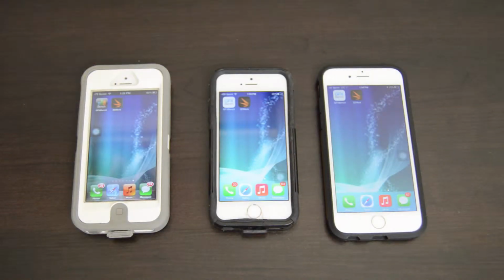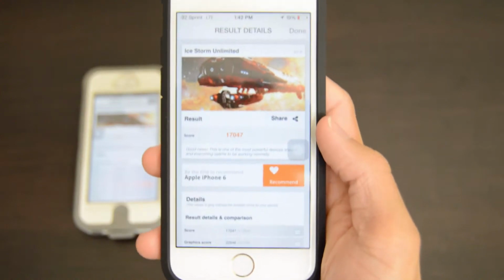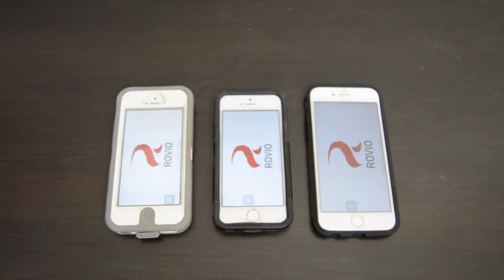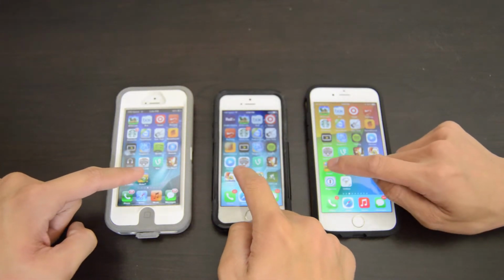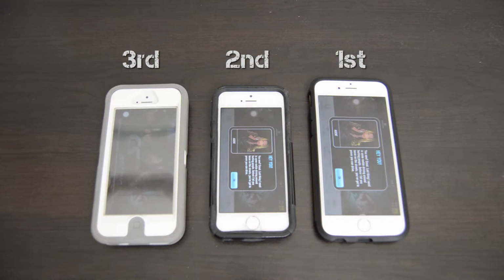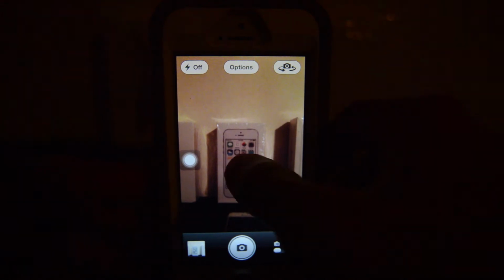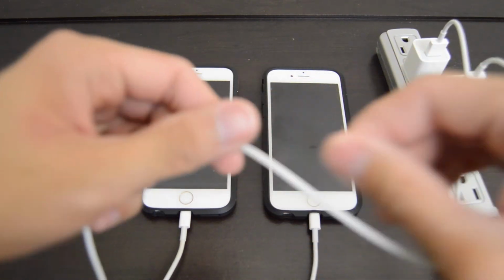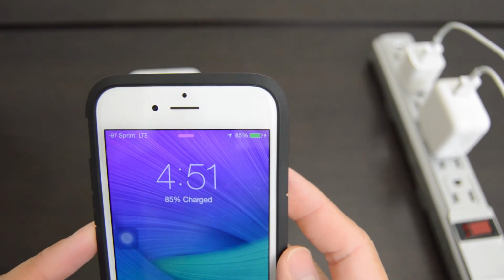iPhone 5 vs iPhone 5s vs iPhone 6 Comparison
This video shows the major differences between the iPhone 5, iPhone 5s and iPhone 6 in terms of design and hardware/software.
The iPhone 5 is running iOS 6.1.4
The iPhone 5s is running iOS 7.0.0
The iPhone 6 is running iOS 8.0